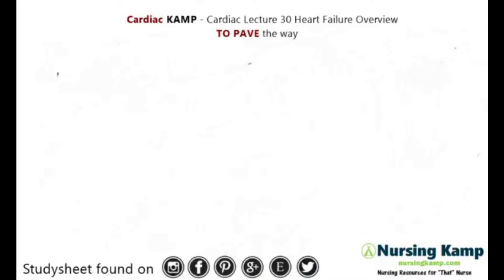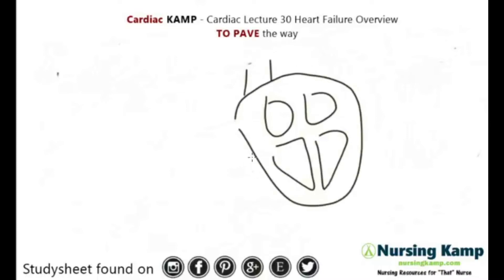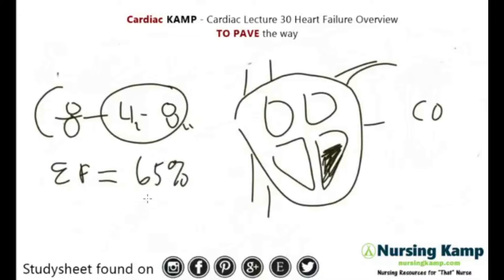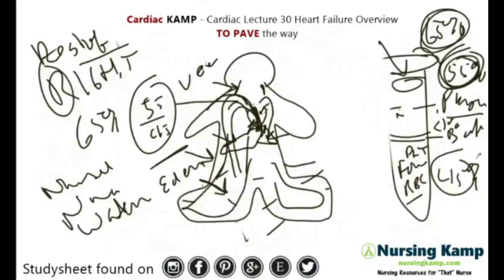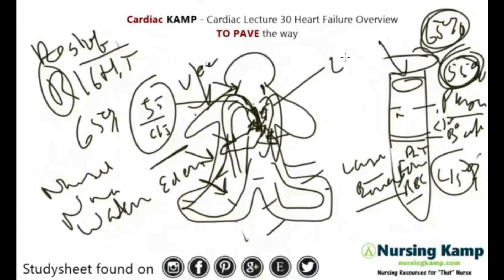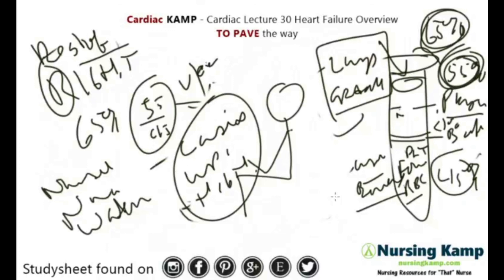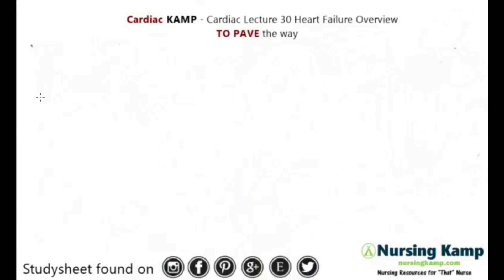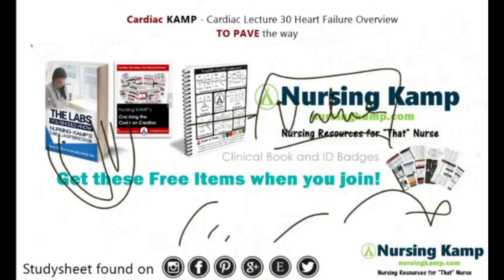2020 CHF Congestive Heart Failue Starting Nursing KAMP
nursingkamp.comLecture 30 Cardiac CHF Right Left Sided Overview Nursing KAMP Free Study Sheets at Pinterest

 @Nursing KAMP